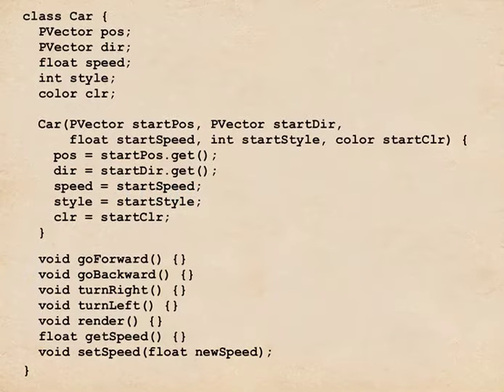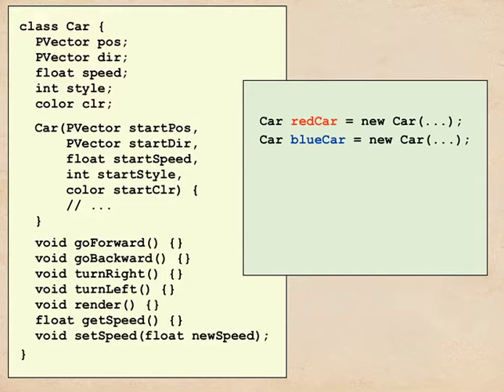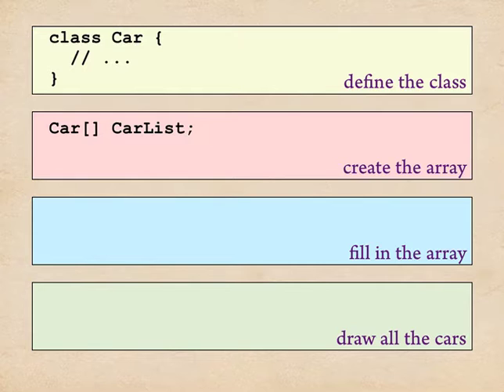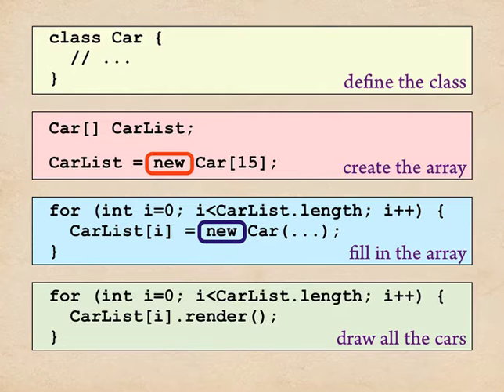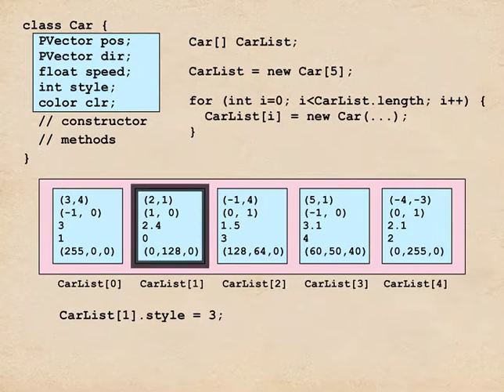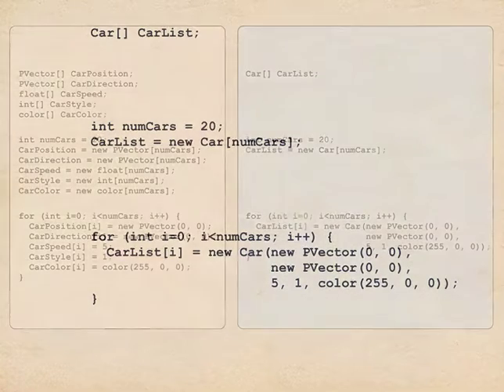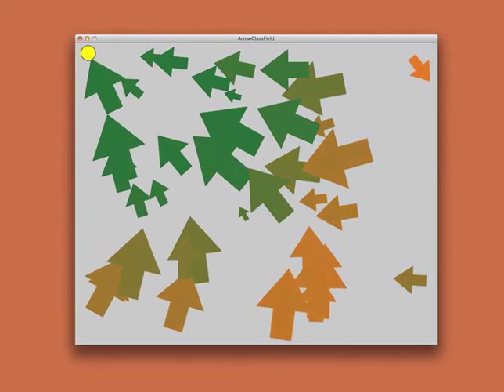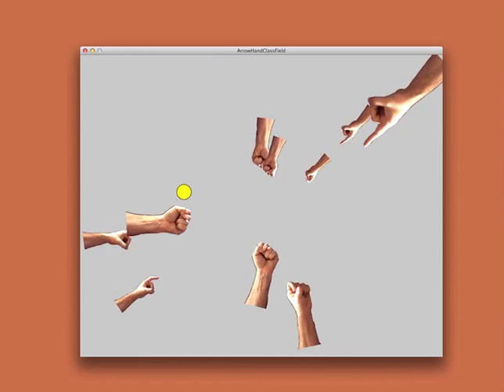W8 G3 V5 Arrays of Objects 12m25s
How to create and work with arrays of objects built from a custom class.